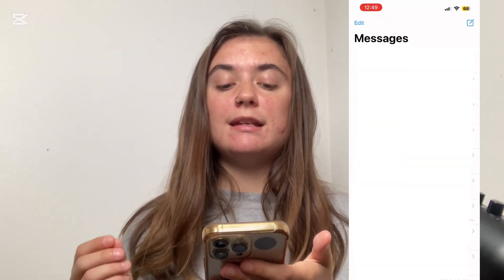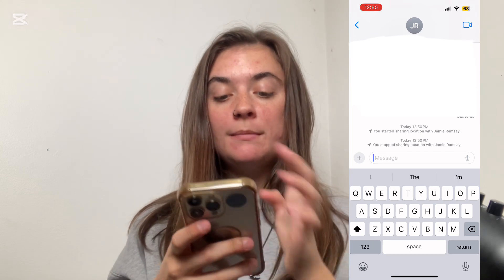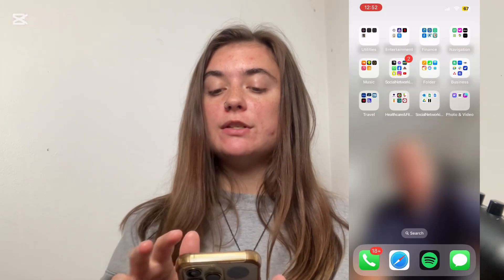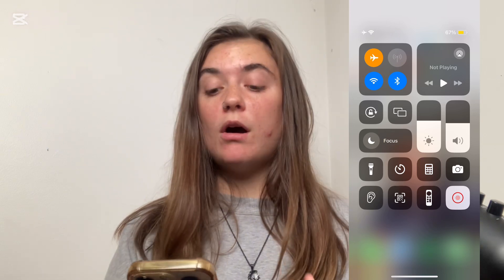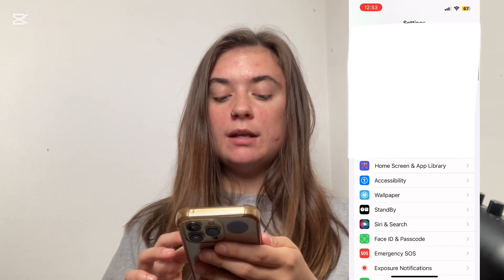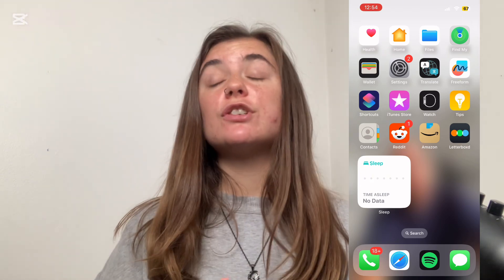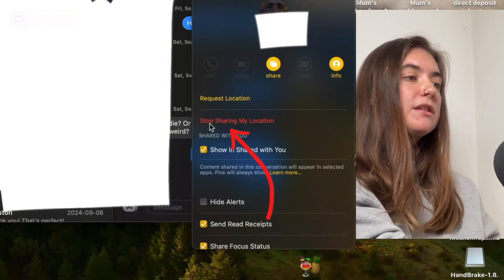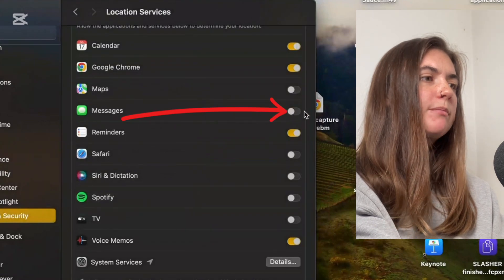How to Stop Sharing Your Location in iMessage Without Others Knowing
In this video, we’ll show you how to stop sharing your location on iMessage with individual contacts or with all contacts without them being notified. Follow along for quick, easy steps on your iPhone and Mac!

📚 Chapters:
0:00 - Introduction
0:19 - Stop Sharing Location with Individual Contacts
1:08 - Stop Sharing Location with All Contacts (Airplane Mode)
1:46 - Disable Location Services for All Contacts
2:25 - Stopping Location Sharing on Mac

📱 Stop Sharing Location with Individual Contacts on iPhone:
1️⃣ Open the Messages app.
2️⃣ Select the contact you want to stop sharing with.
3️⃣ Tap their name → "Stop Sharing My Location."

📱 Stop Sharing Location with All Contacts Using Airplane Mode:
1️⃣ Swipe down and tap the Airplane icon to enable airplane mode.
➡️ This will temporarily disable your location for all contacts, but you'll lose network connectivity.

📱 Disable Location Services for All Contacts:
1️⃣ Go to "Settings" → "Privacy & Security."
2️⃣ Select "Location Services" → "Share My Location."
3️⃣ Toggle off "Share My Location."

💻 Stop Sharing Location on Mac:
1️⃣ Open the Messages app on your Mac.
2️⃣ Select the contact, click the i (info) icon, and choose "Stop Sharing My Location."
➡️ To disable location services for all contacts, go to "System Settings" → "Privacy & Security" → "Location Services."

🔍 Important Tip: Turning off location sharing doesn’t affect Find My iPhone, so you can still locate your phone if it gets lost.